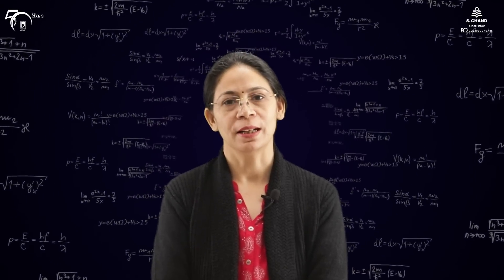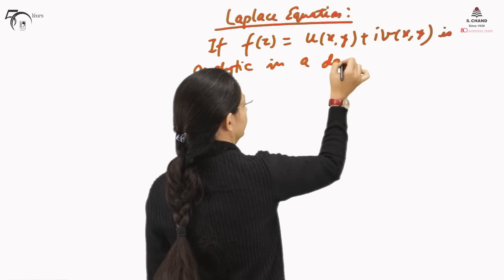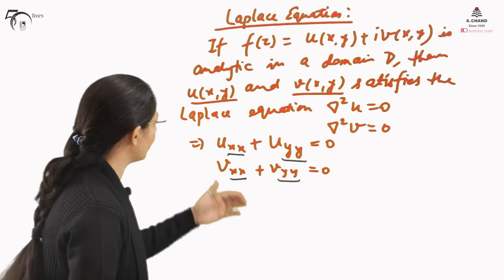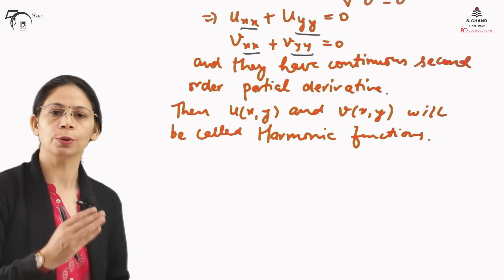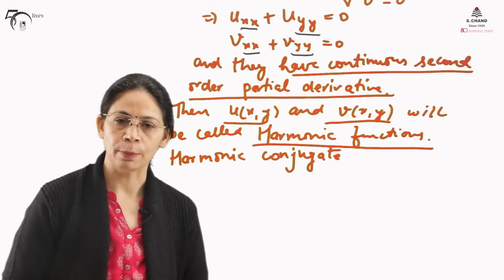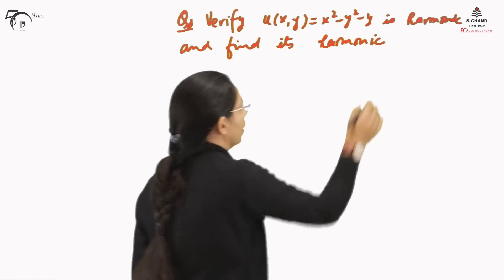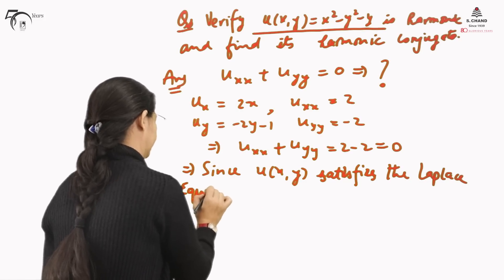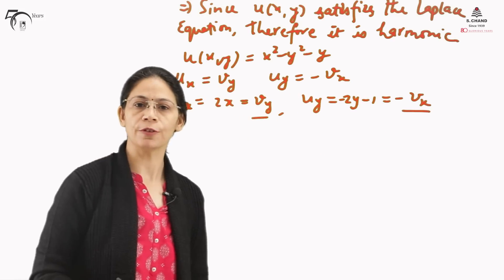Cauchy Riemann Equation - Harmonic Conjugate (Part 2) | Engineering Mathematics | S Chand Academy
This video describes the Cauchy Riemann Equation and Harmonic Conjugate.